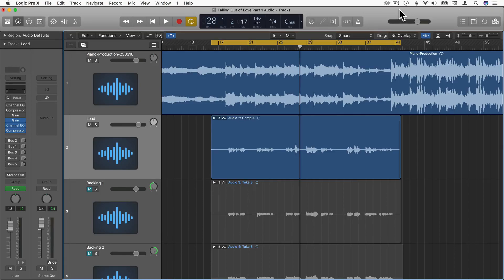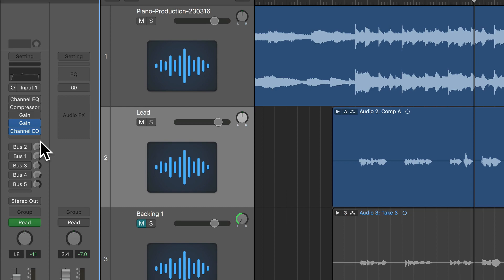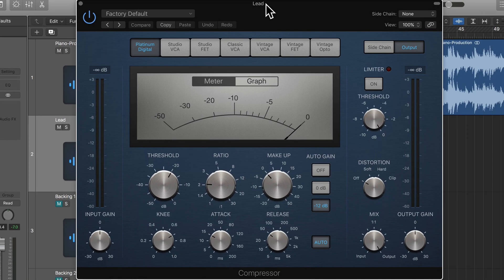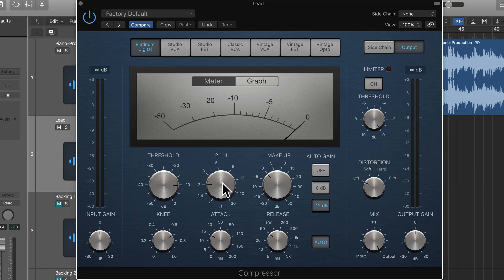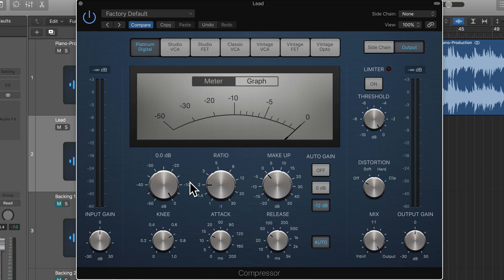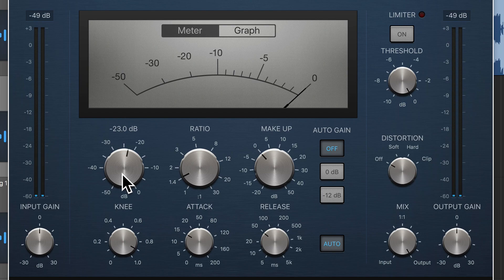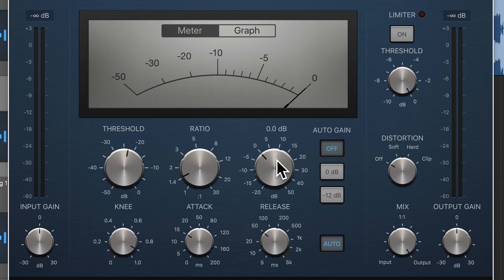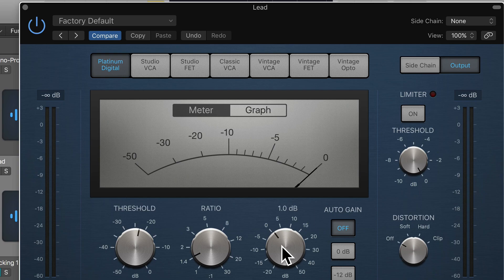Mixing Vocals with Compression in Logic Pro X — Unlock Your Sound